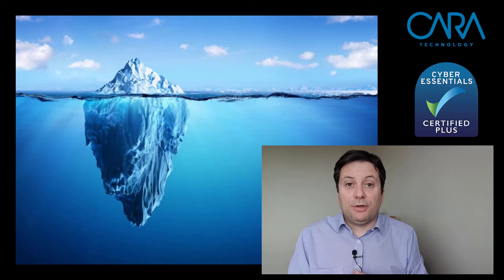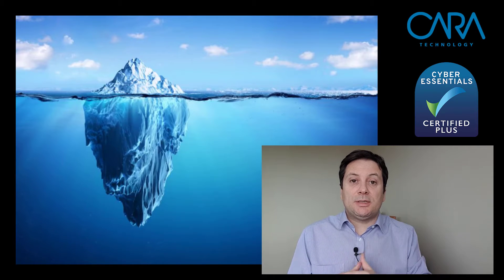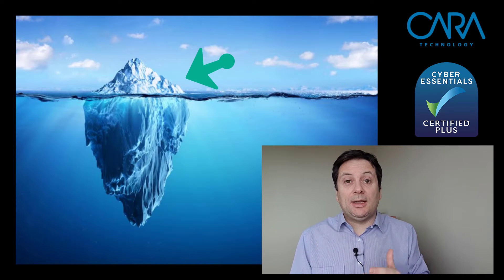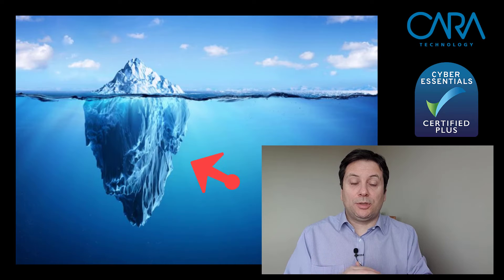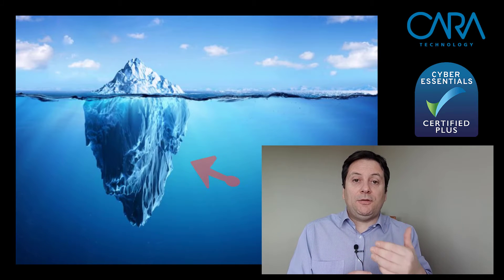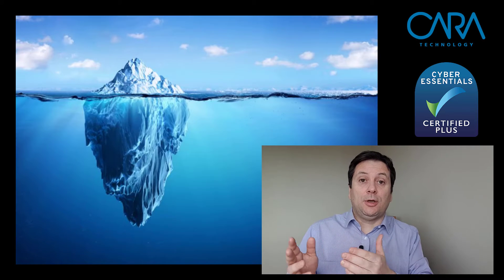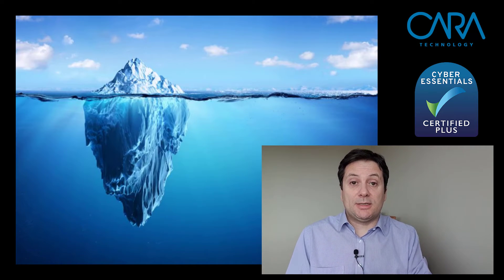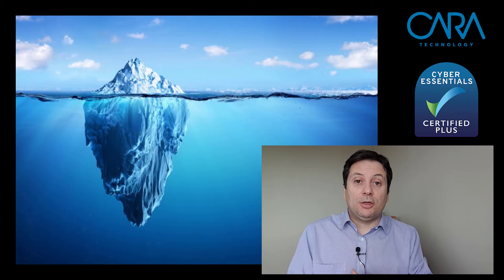What is the Dark Web by Robert Gibbons - Cara Technology